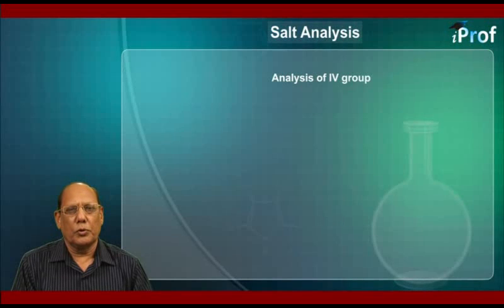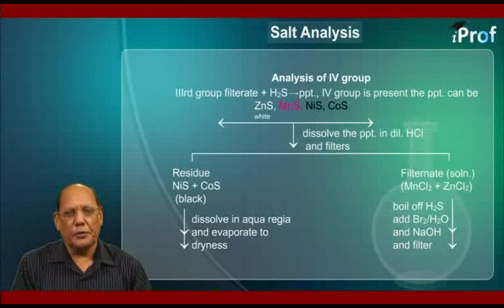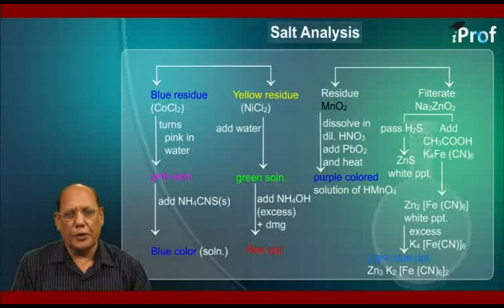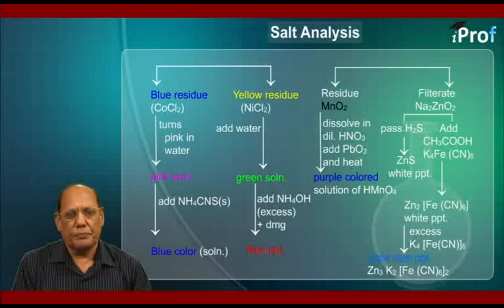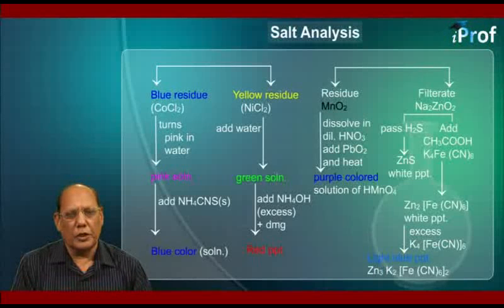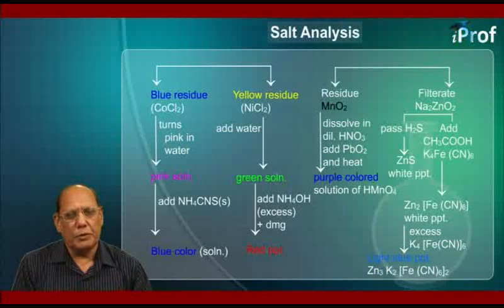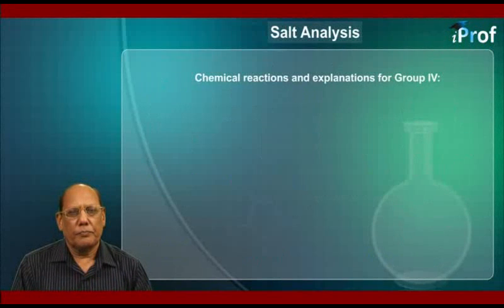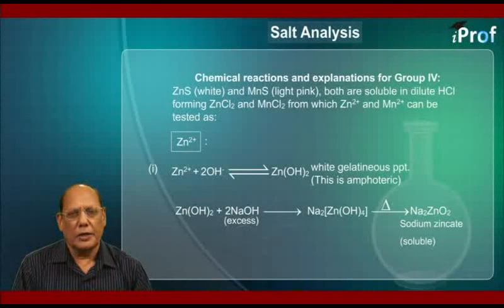ANALYSIS OF IV GROUP